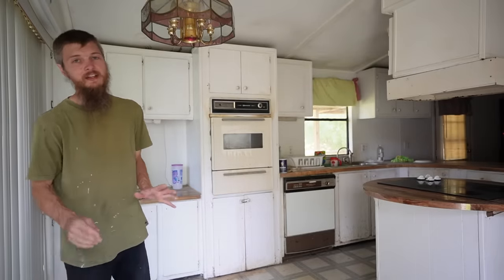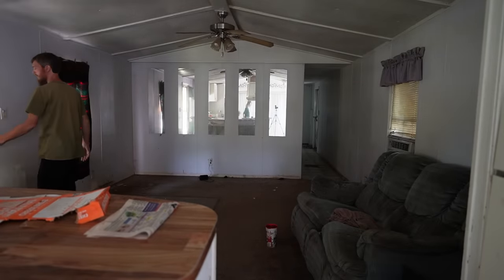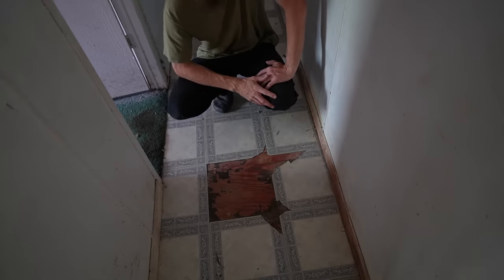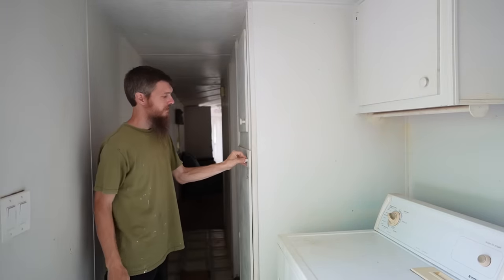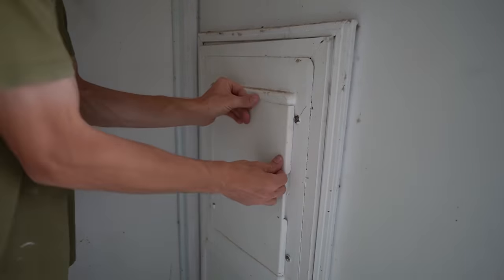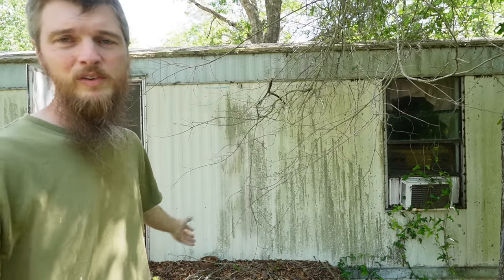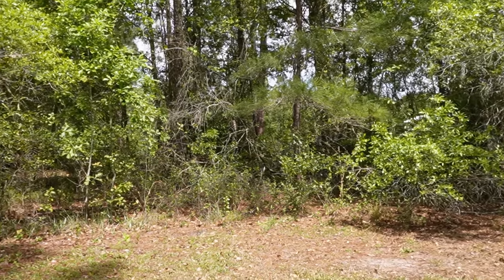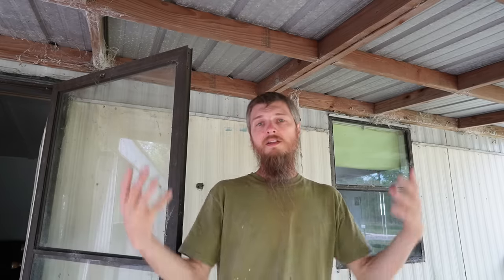We Bought an Old Mobile Home - Full Tour